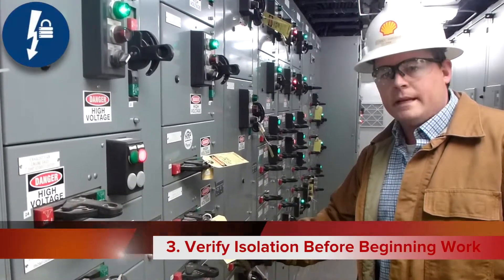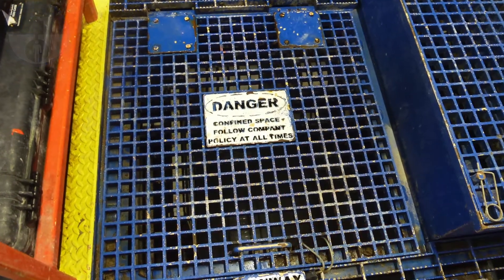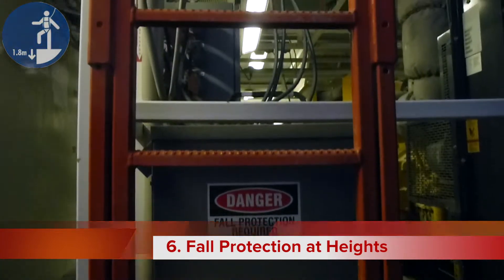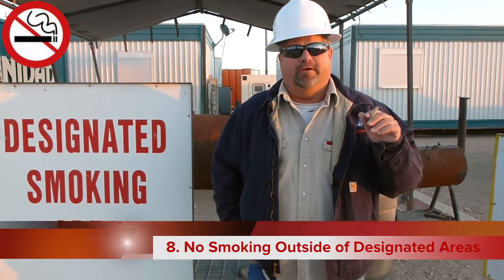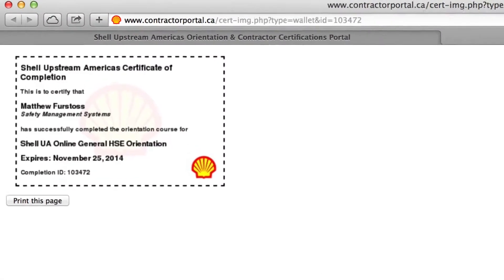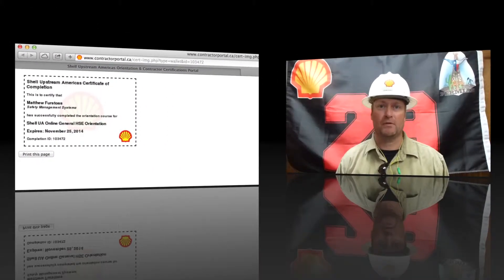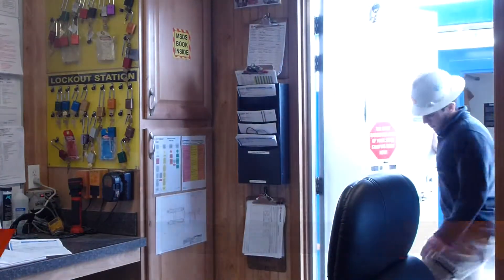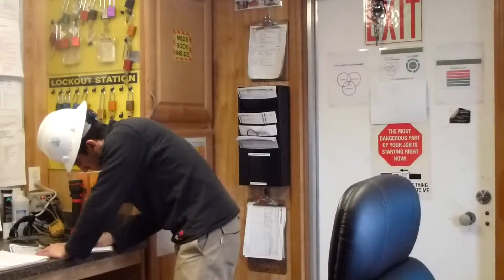Shell Permian HSE Orientation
Final version